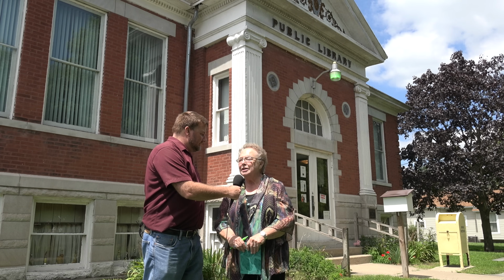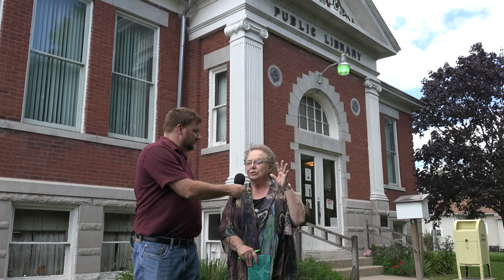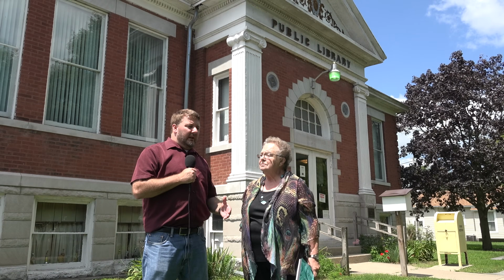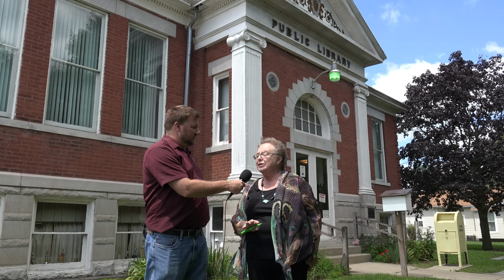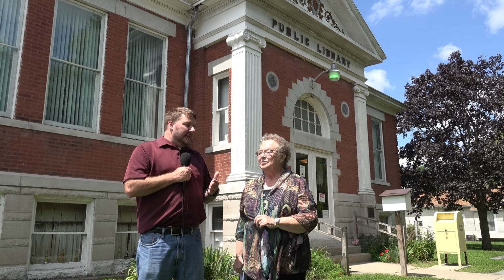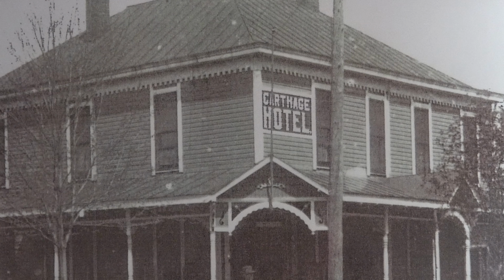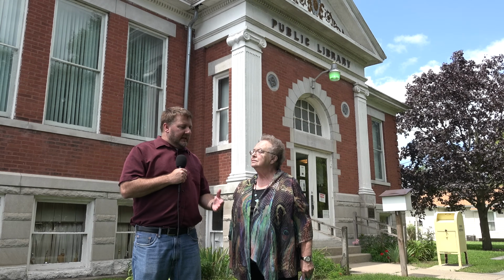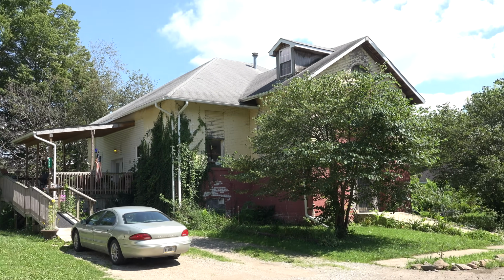Native American Indian "Blazing Star" and His Dog "Wolf", Historic Carthage, Indiana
Library  built  and  founded  by  the  Quakers  in  1901.

Carthage  school  built  in  1896  had  the  3rd  floor  destroyed  in  a  storm  in  1922.

Carthage,  Indiana  played  a  big  part  in  the  Underground  Railroad.

An  Indian  named  "Blazing  Star"  and  his  dog  "Wolf".

40-50  businesses  once  called  Carthage  home.

Booker  T.  Washington  School  House.